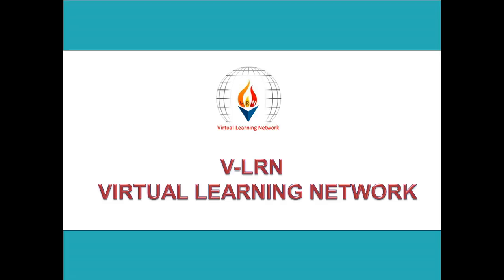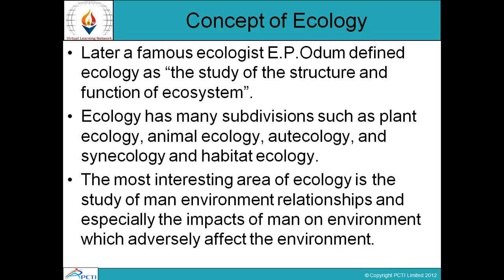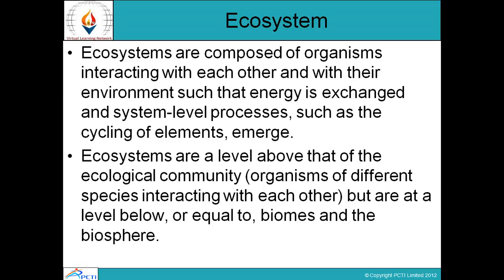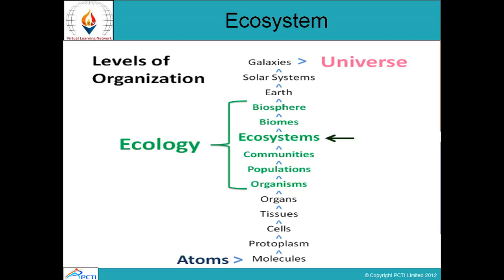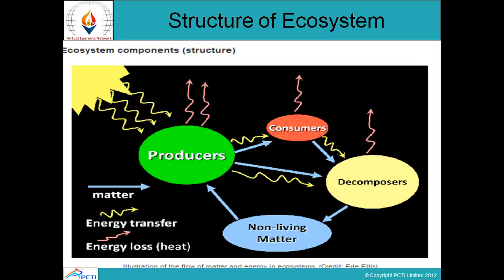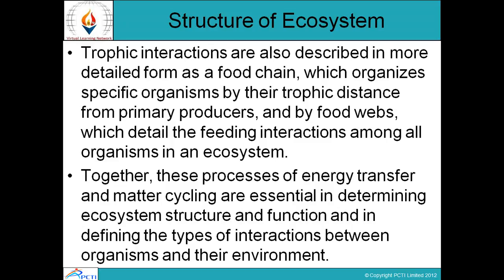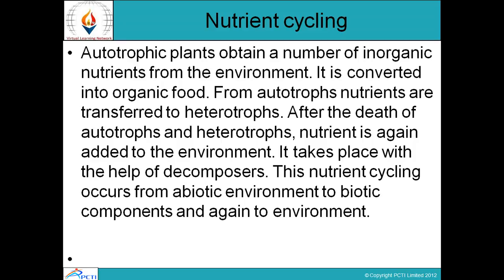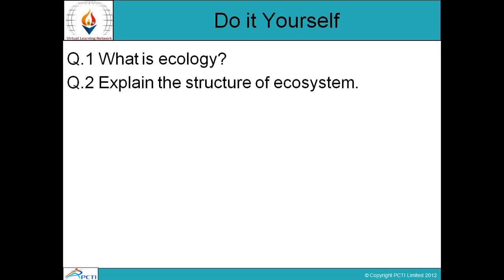Constitution of India and Ethics-Session-22